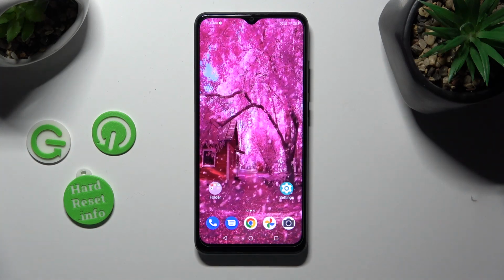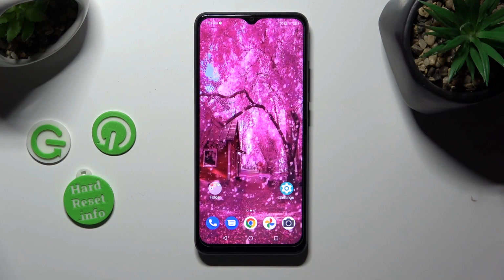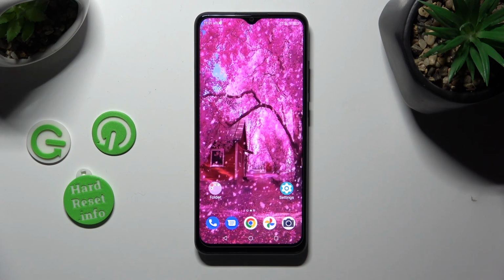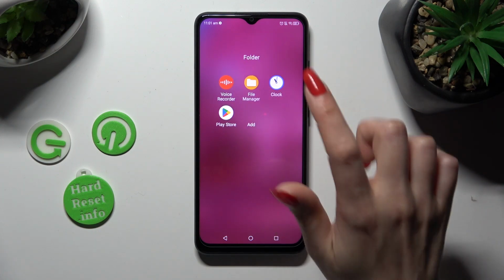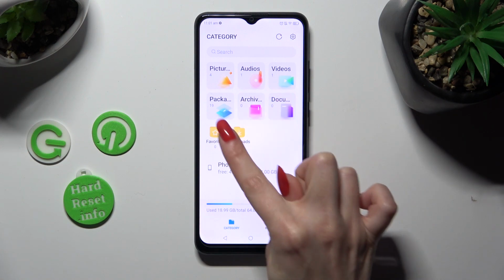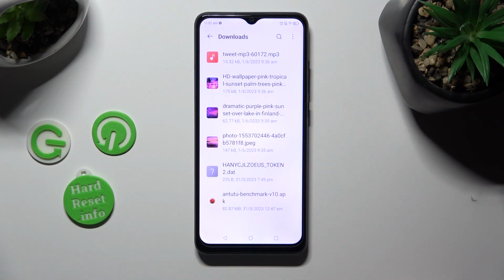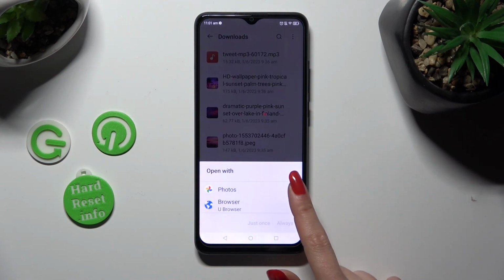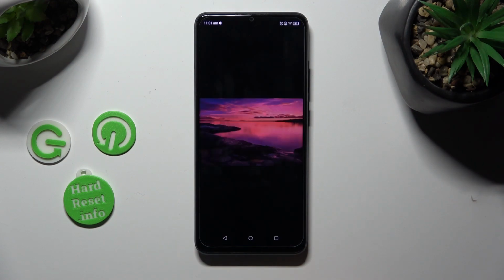How to Find Downloaded File in ZTE Blade A53 Pro? Where is File Manager in ZTE? Open Download Folder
How are you?  Ready for quick video? Easily locate and access your downloaded files on the ZTE Blade A53 Pro by following this tutorial. Whether it's a document, image, video, or any other file you've downloaded, understanding where to find them is essential. Learn how to navigate through the file manager and discover the exact location of your downloaded files on your ZTE Blade A53 Pro. If you are interested in how this phone feature works check out our movie!

How to find downloaded files in ZTE Blade A53 Pro?
How to access downloaded files in ZTE Blade A53 Pro smartphone?
How to locate files on ZTE Blade A53 Pro phone?